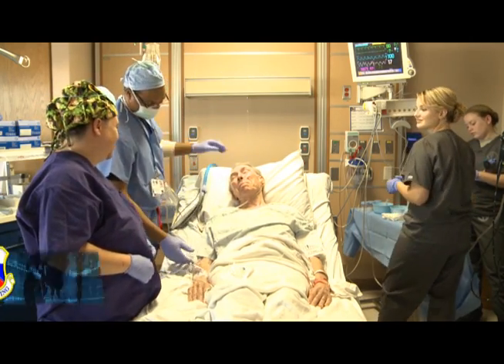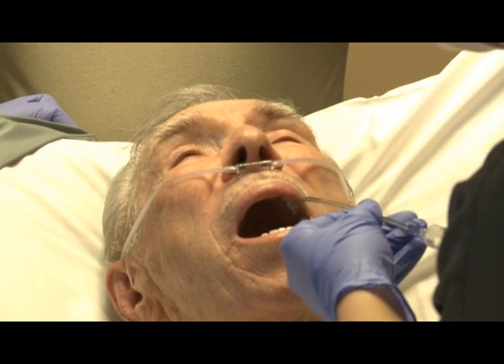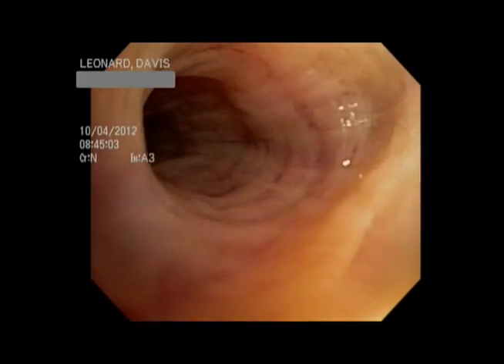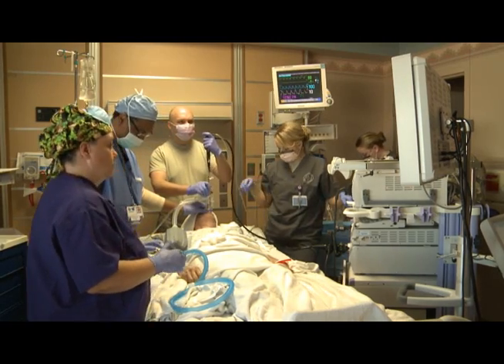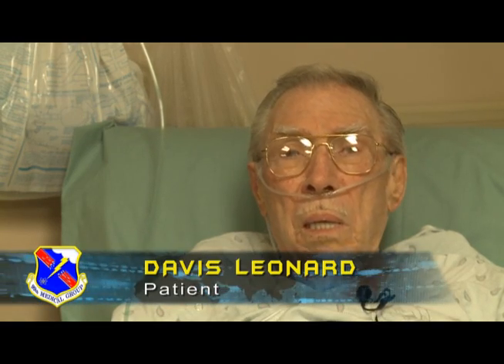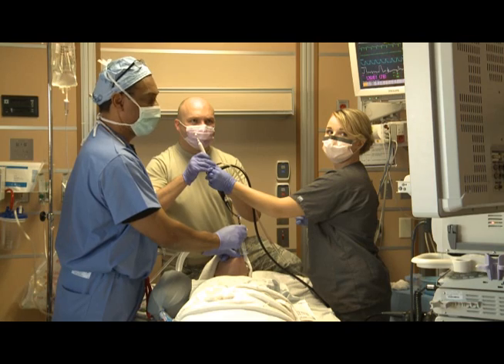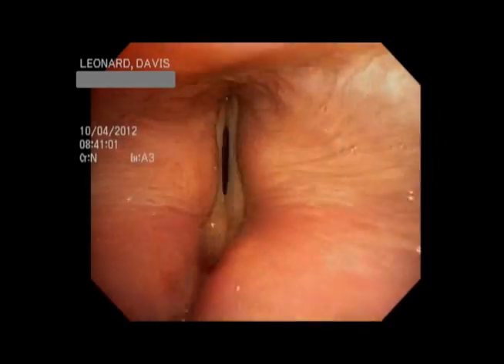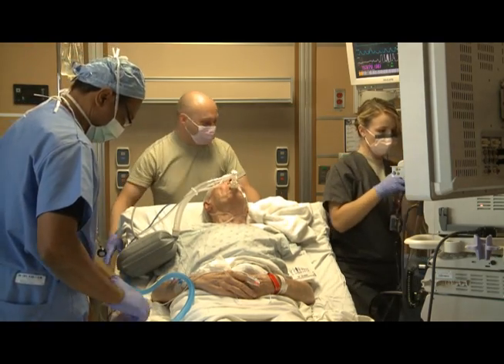Nellis Surgeon Performs Bronchoscopy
When a potential medical problem exists inside the body, diagnosing the problem can be difficult.  Air Force Staff Sergeant Anthony Kuhn takes us to Nellis Air Force Base, Nevada, where a doctor at The Mike O'callaghan Federal Medical Center is trying something new to see inside the bodies of service members, veterans, and retirees.